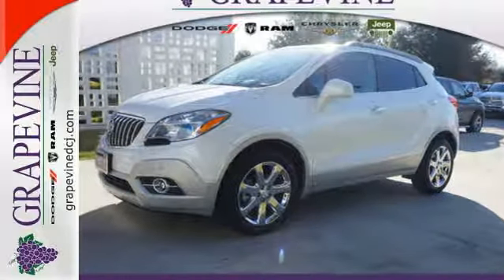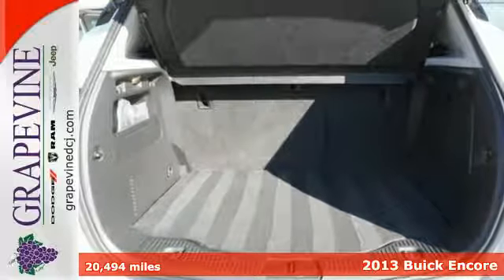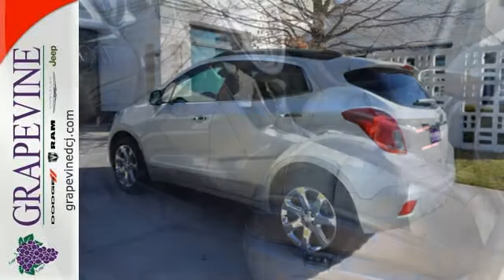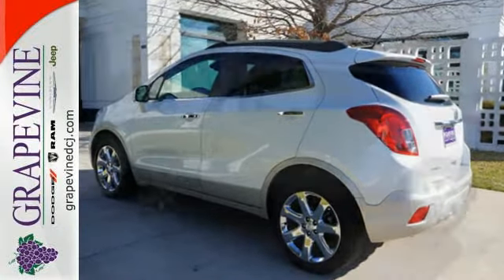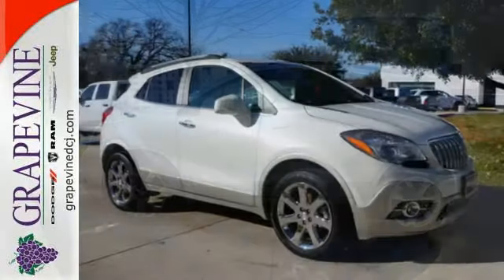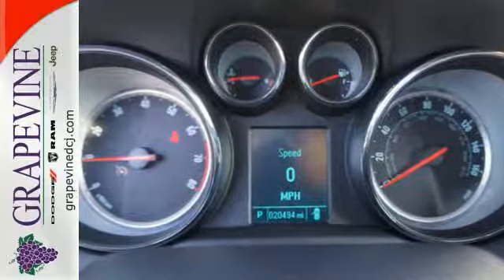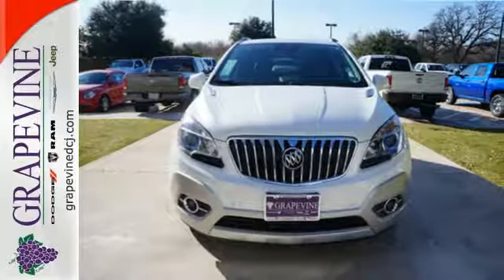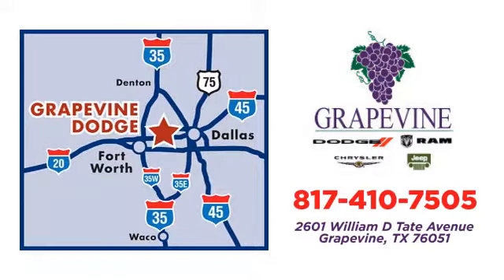2013 Buick Encore Grapevine TX, TX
Year: 2013
Make: Buick
Model: Encore
Trim: Premium
Engine: 1.4l 4 Cyl. Sequential-Port F.I.
Transmission: AWD Automatic
Color: White
Interior: Ebony
Mileage: 20494
Stock #: DB177733
VIN: KL4CJDSB9DB177733
Grapevine Dodge is pleased to be currently offering this 2013 Buick Encore Premium with 20,490 miles. Drive home in your new pre-owned vehicle with the confidence of knowing you're fully backed by the CARFAX Buyback Guarantee. CARFAX shows that this is a one-owner vehicle -- no wonder it's in such great condition. If you're in the market for an incredible SUV -- and value on-the-road comfort and manners more than ultimate off-road prowess or tow capacity -- you'll definitely want to check out this Buick Encore Premium. You could spend more on fuel each month than on your vehicle payments, so why not consider one with exceptional fuel economy like this 2013 Buick Encore. In addition to being well-cared for, this Encore has very low mileage making it a rare find. There should be no doubt in your mind about purchasing this 2013 Encore Premium. This lightly-used vehicle is still covered by the Buick factory warranty. The incredible 2013 Buick Encore Premium is an invigorating performance machine that will pump adrenaline into any driver who dares to take the wheel. Do you really need any other reason to want one? Engineered with the latest in technology and features, this vehicle is an automobile lover's dream. Added comfort with contemporary style is the leather interior to heighten the quality and craftsmanship for the Buick Encore This Buick Encore is equipped with navigation, so you no longer have to wonder if you're headed in the right direction. A perfect find to complement any rare automotive collection. This beautiful lass will turn heads everywhere she goes. This Buick is equipped with some of the most amazing wheels the market has to offer! Once you take this Encore Premium for a test drive, you'll immediately realize how much of an added bonus this vehicle's upgraded wheels will provide. More information about the 2013 Buick Encore: The Buick Encore competes with other small SUVs and crossovers as well as with some of the more premium small cars available on

Welcome to the Metroplex's number one Dodge, Chrysler, Jeep dealership. We are a family owned dealer that treats our customers with the respect and attention they expect. Once you meet with one of our sales professionals, you will experience the best vehicle buying experience you have ever had. Our award winning Service and Parts Departments and factory trained technicians will provide the care and quality you expect from North Texas' leading Dodge, Chrysler, and Jeep Dealers. Give us a call at , or check us out at Grapevinedcj.com , or just stop by for a cup of coffee and chat.